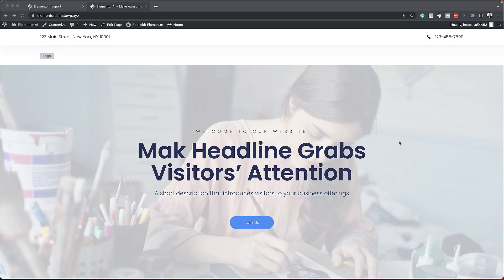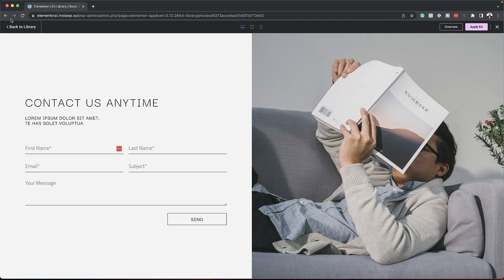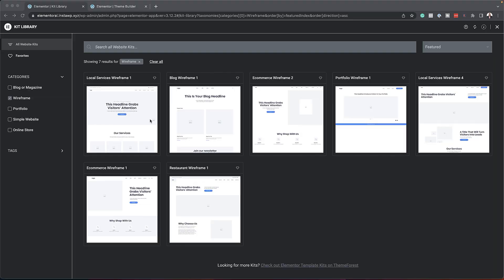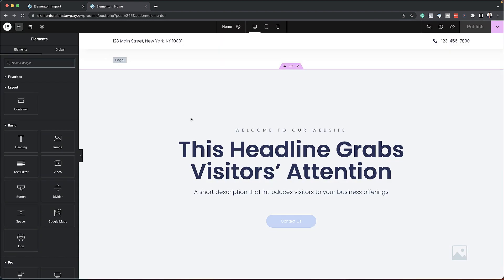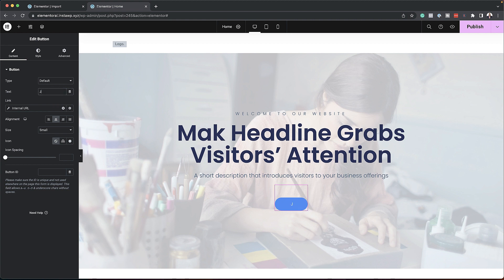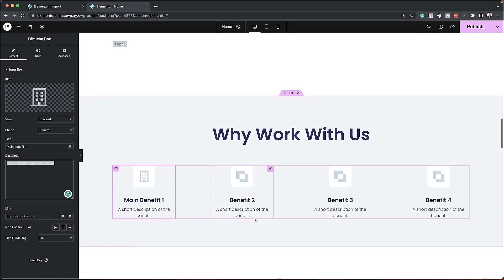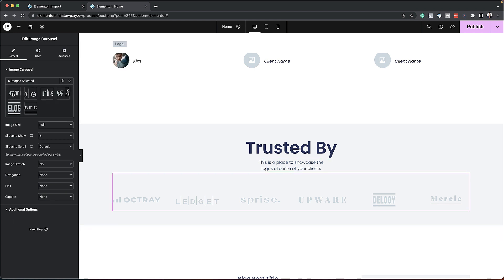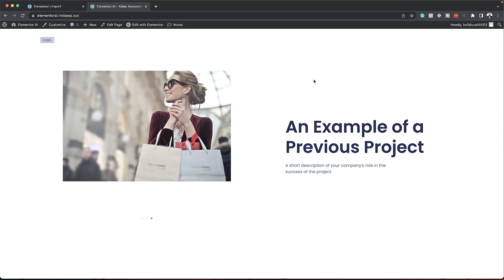Website Design In 10 Mins - Elementor PRO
In this tutorial, I show you how to build a website under 10 mins using Elementor Pro.